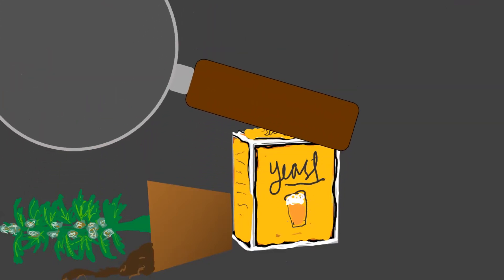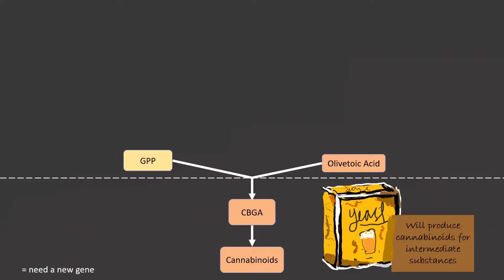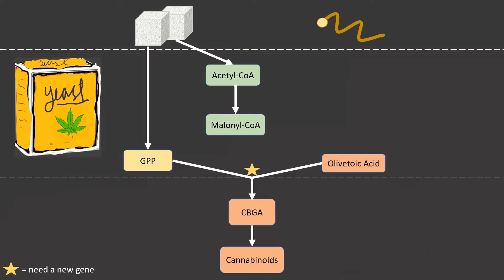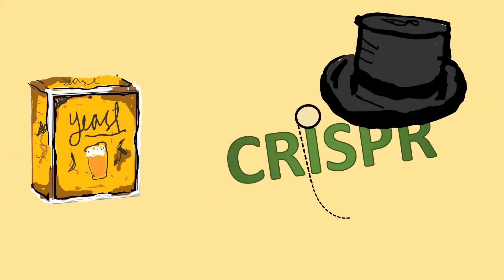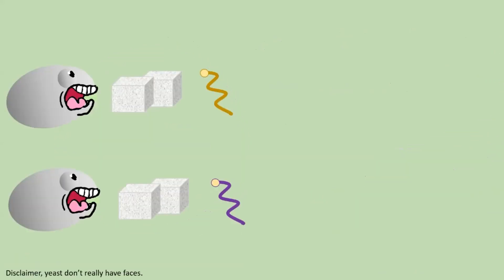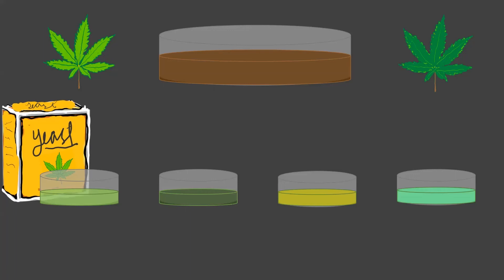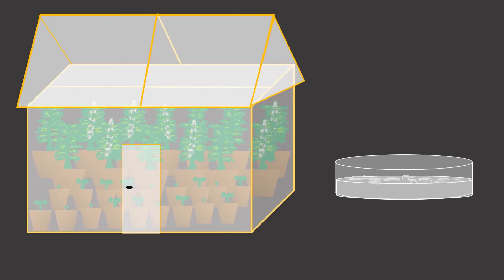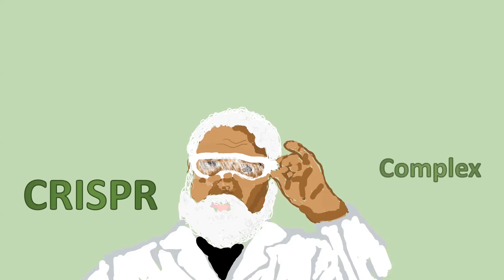Scientists HIJACKED yeast to make CANNABINOIDS!!!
Can cannibinoids only be created by marijuana? Are there more cost effective ways to produce pure cannibinoids? Find the answers in this review of: Complete biosynthesis of cannabinoids and their unnatural analogues in yeast.

Scientists genetically modified brewers’ yeast to make the yeast produce cannabinoids, including cannabinoids that have never been seen! We look at how this was achieved and how this could change the face of cannabinoid research and medicinal science as a whole!

Creator: Natasha Leiloo

References:
Trantas, E., Panopoulos, N., & Ververidis, F. 2009. Metabolic engineering of the complete pathway leading to heterologous biosynthesis of various flavonoids and stilbenoids in Saccharomyces cerevisiae. Metabolic Engineering 11: 355–366.
Wang, T., Ma, X., Zhu, H., Li, A., Du, G., & Chen, J. (2012). Available methods for assembling expression cassettes for synthetic biology. Applied Microbiology and Biotechnology 93: 1853–1863.
Wu, T., Li, S., Zhang, B., Bi, C., & Zhang, X. 2018. Engineering Saccharomyces cerevisiae for the production of the valuable monoterpene ester geranyl acetate. Microbial Cell Factories 17: 85–85.
Zirpel, B., Degenhardt, F., Martin, C., Kayser, O., & Stehle, F. 2017. Engineering yeasts as platform organisms for cannabinoid biosynthesis. Journal of Biotechnology 259: 204–212.